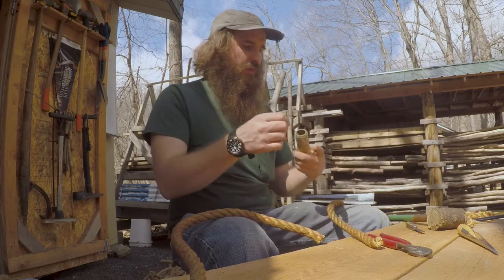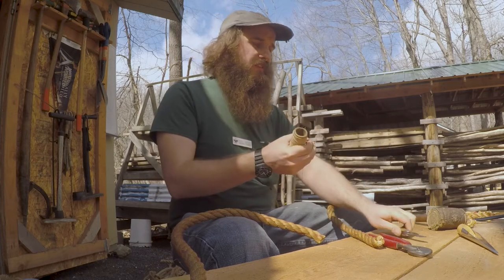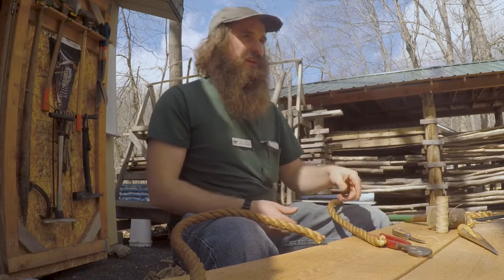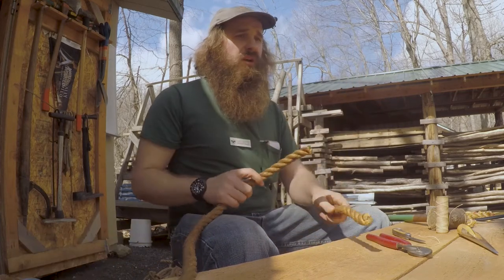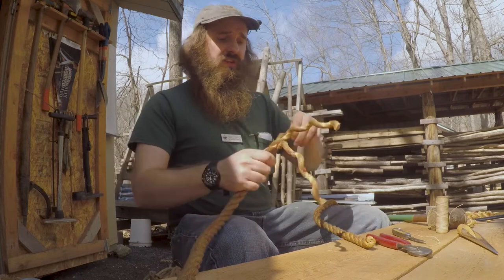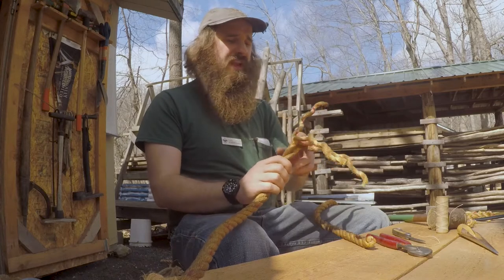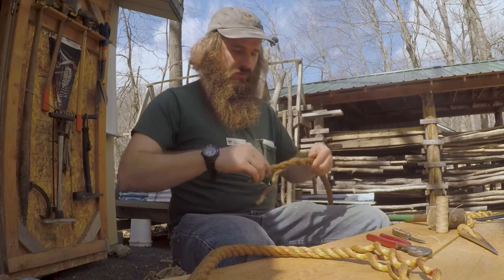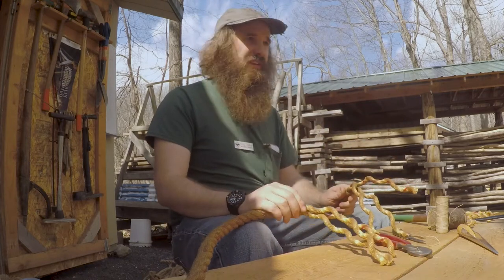The Knot Report: The Short Splice